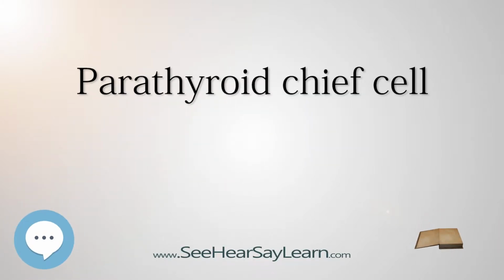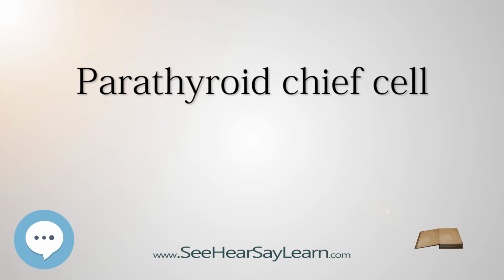Parathyroid chief cell (Everything Human Cells) 💬👁️🕺🔎✅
This video is about "Parathyroid chief cell". This video series is something special. We're fully delving into all things everything and all things about surgical interventions!!!

Parathyroid chief cells (also called parathyroid principal cells or simply parathyroid cells) are one of the two cell types of the parathyroid glands, along with oxyphil cells. The chief cells are much more prevalent in the parathyroid gland than the oxyphil cells. It is perceived that oxyphil cells may be derived from chief cells at puberty, as they are not present at birth like chief cells.

Netter's Neuroscience Edition

Here's the complete Netter Green Book Collection